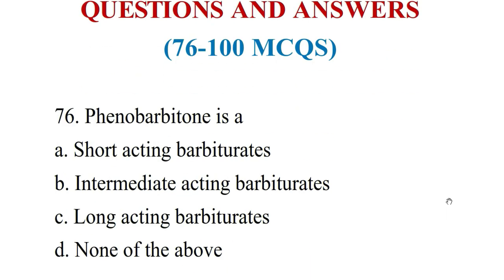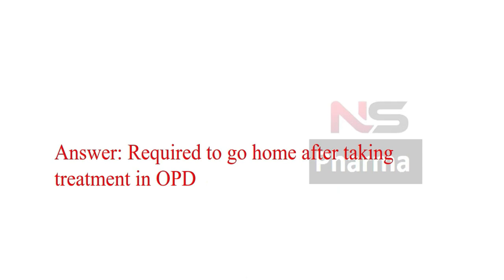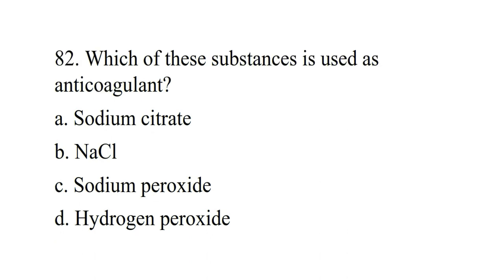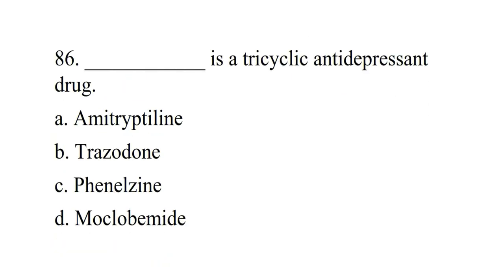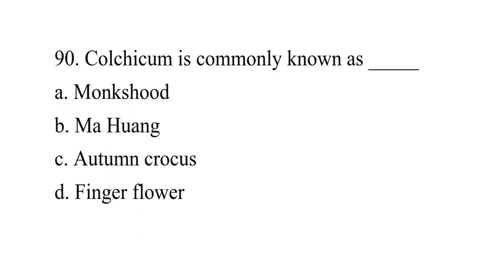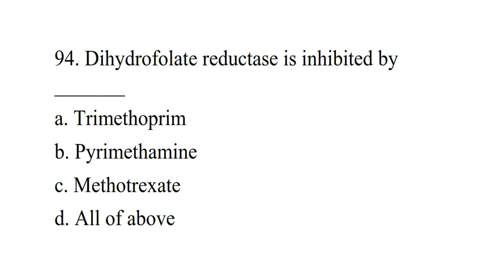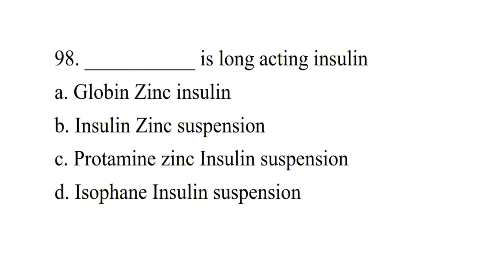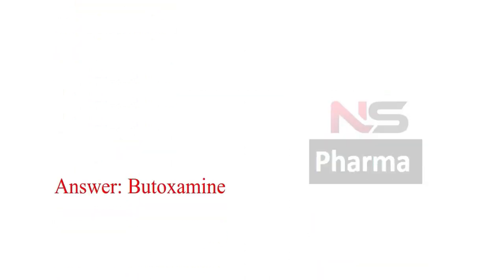PHARMACIST MODEL QUESTION PAPER | NEW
This video contain 25 multiple choice questions for pharmacist competitive exams. This will be helpful for pharmacist, who is preparing for government pharmacist exams,drug inspector, drug analyst, gpat etc.